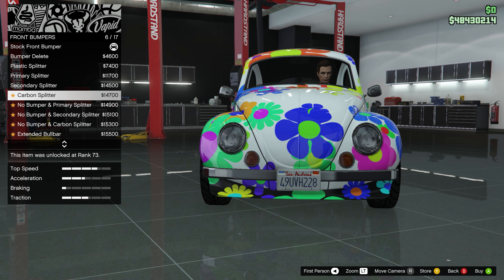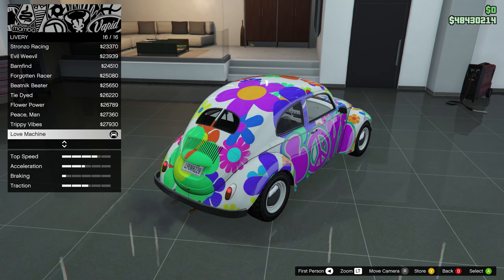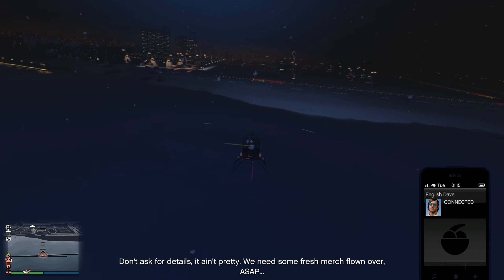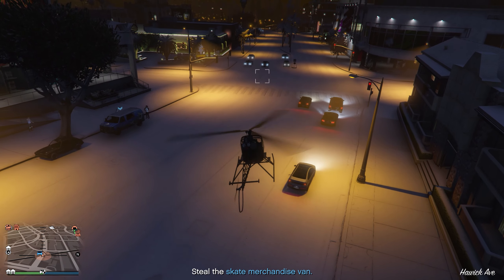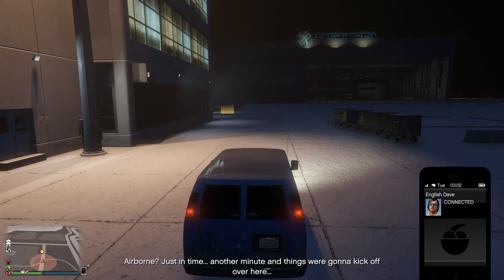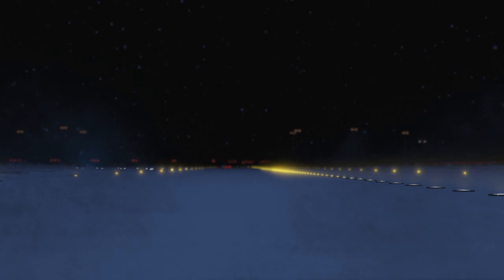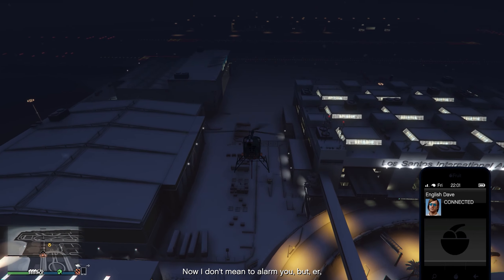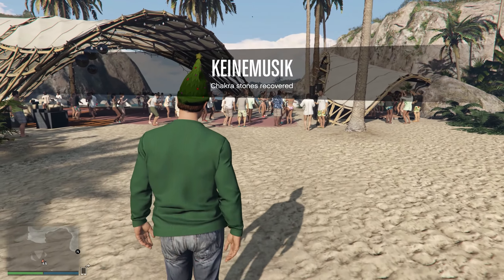Unlock the BF Weevil - English Dave Required Missions + Customization - GTA Online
Let's take a look at all of the customization options for the BF Weevil from the dripfeed of content for the Cayo Perico Heist update for GTA Online, including engine sounds and a test drive. After that, we'll talk about the three missions from English Dave that you have to complete to assist Keinemusik that unlocks this car for FREE.

0:00 Customization Options
3:37 My fully customized Weevil
4:23 Wheelie & test drive
5:40 Skate merchandise mission
8:35 Pizza delivery mission
10:06 Chakra stones mission
13:13 Free car message

Social